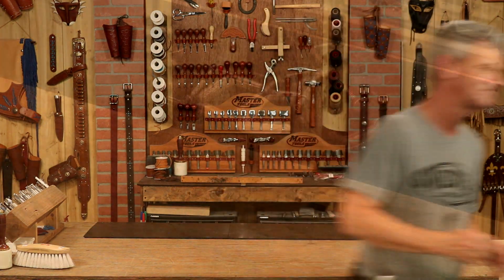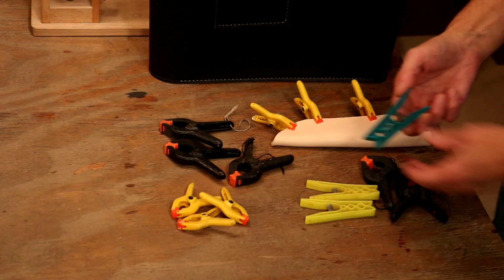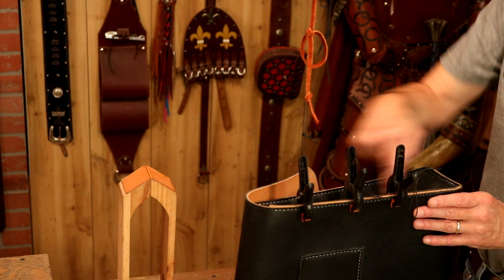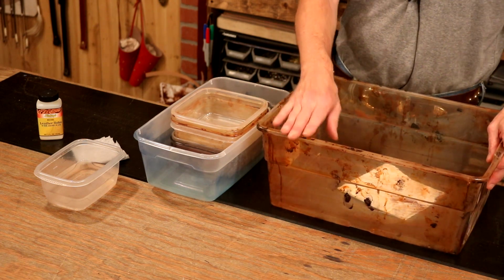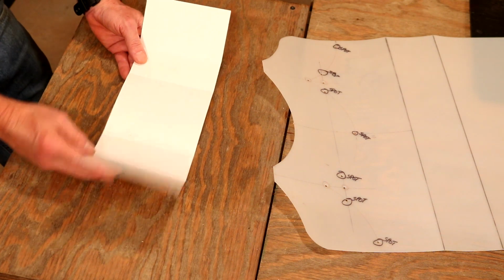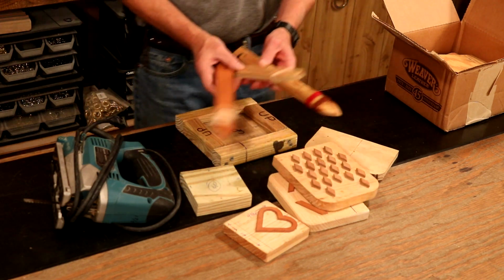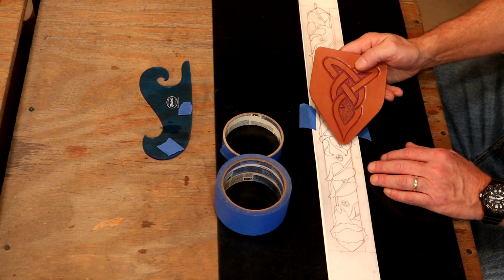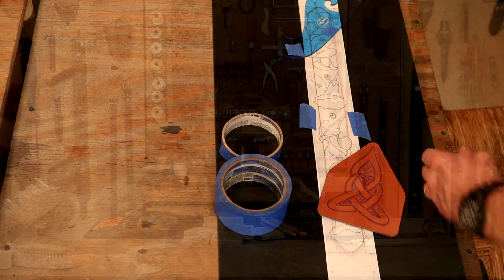The Leather Element: Common Products for Leatherwork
In this video, Chuck goes over some common products that aren't normally associated with leatherwork but may offer a big help in your shop!
Let us know what common products you use in your own shop by dropping them in the comments.